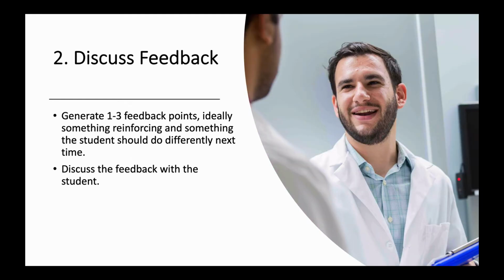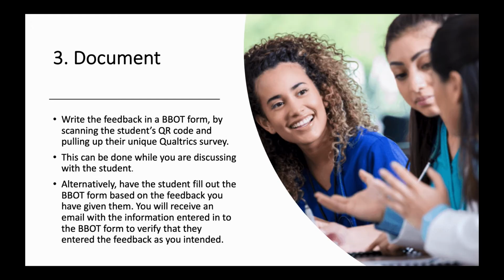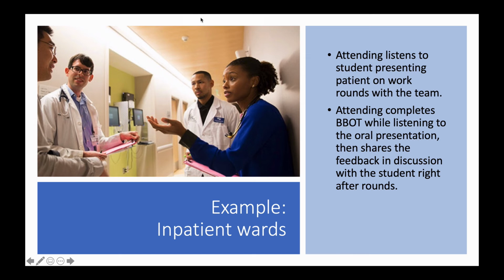Using the Bridges Brief Observation Tool for feedback based on observations in the clinical setting